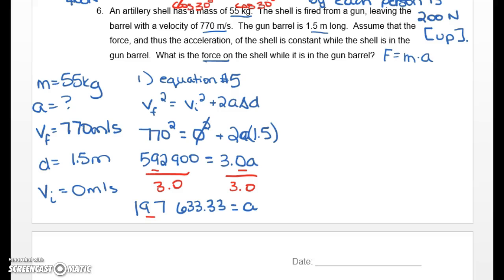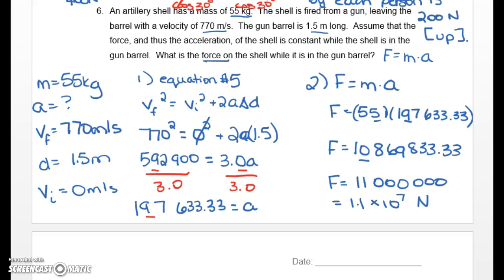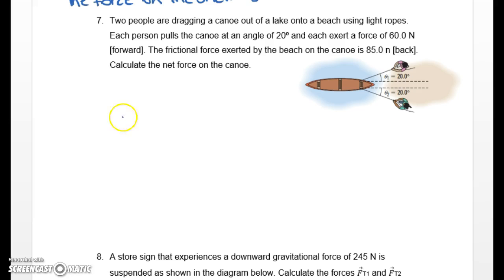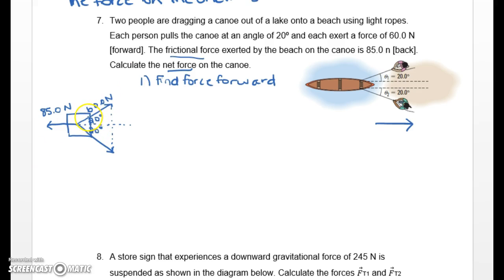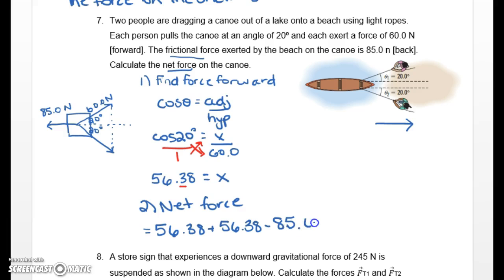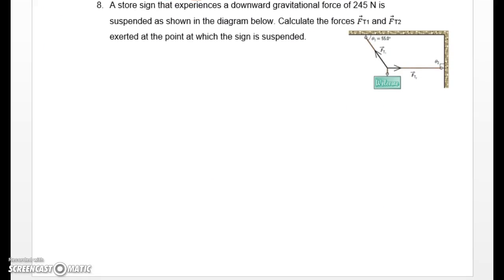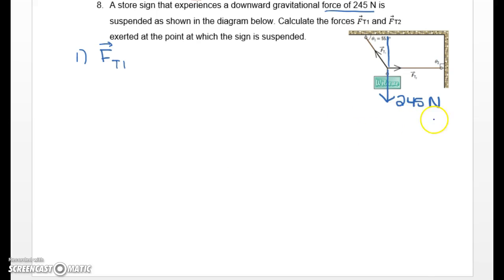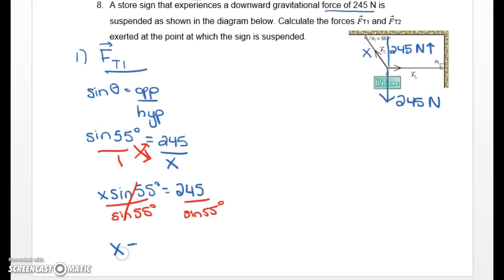Newtons Laws Video #3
Physics 30 Unit 2 Newton's Laws of Motion Video #3